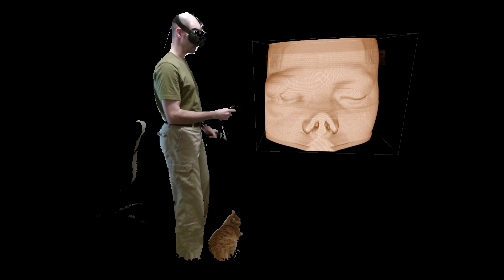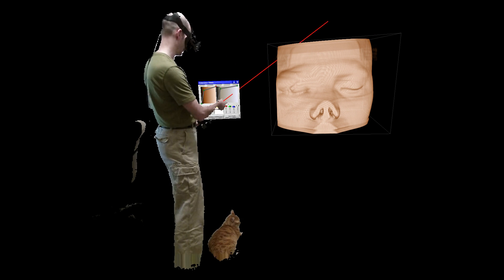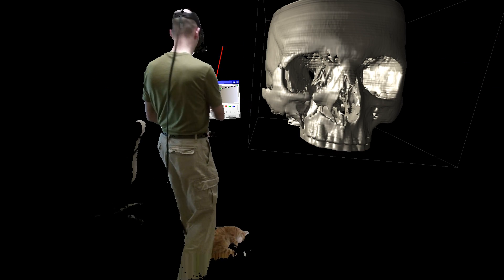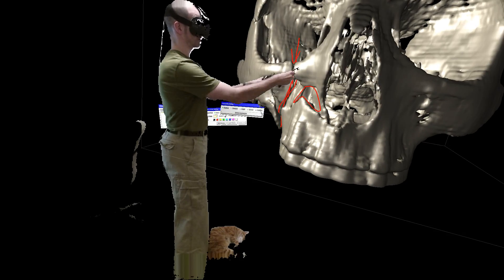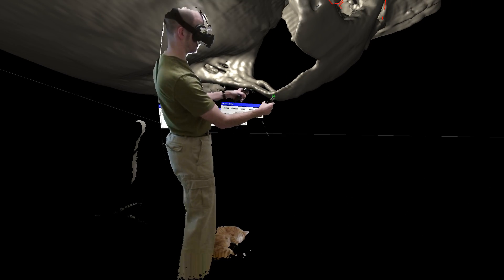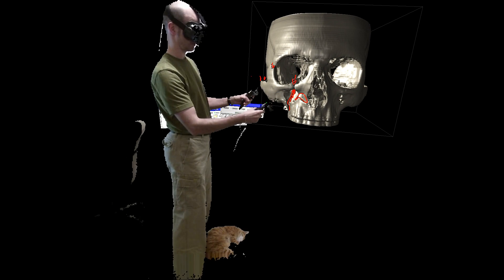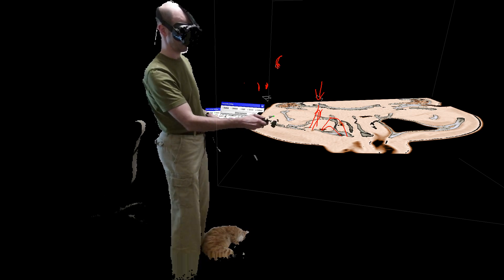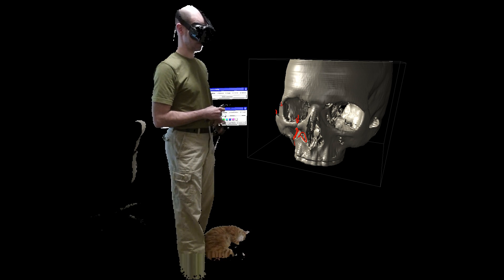3D Visualizer on Vive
Using 3D Visualizer in the HTC Vive head-mounted VR system to analyze a 3D medical CAT scan.